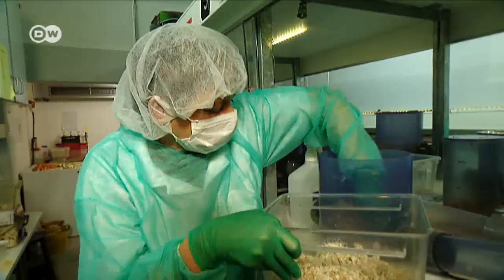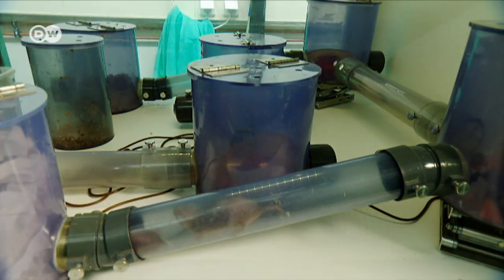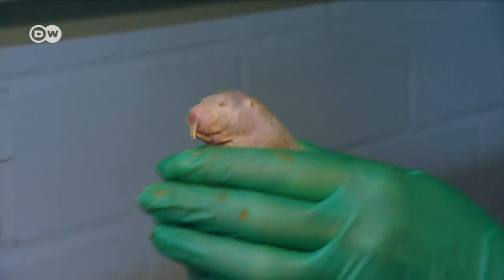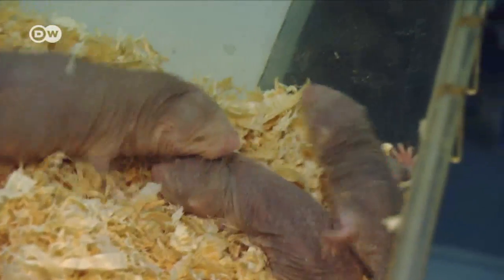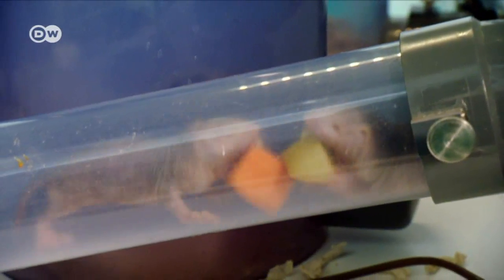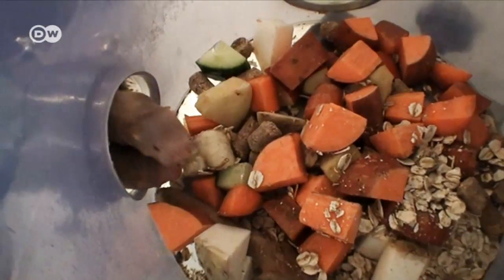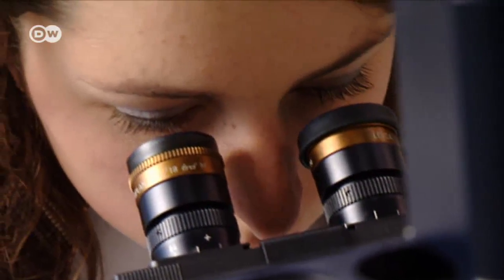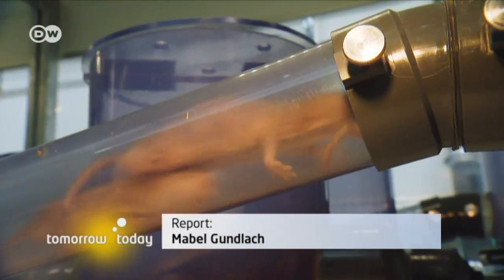The extraordinary naked mole rat | DW English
An animal that barely reacts to pain is bound to attract scientific attention. But the rodent also has other puzzling attributes. For example, the creature's brain and heart can function without oxygen for a long time.